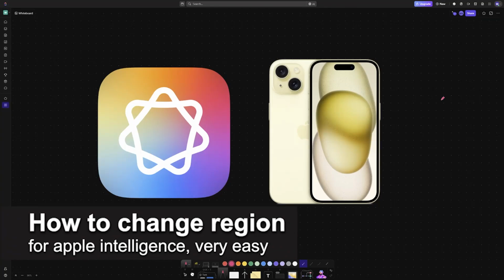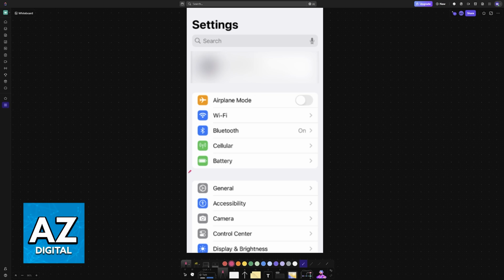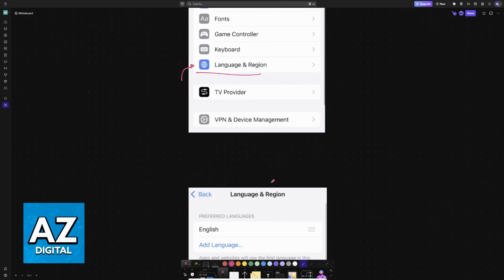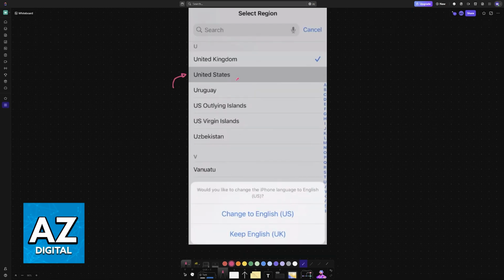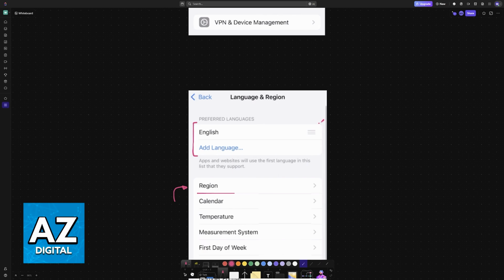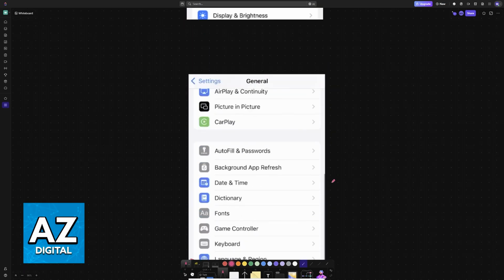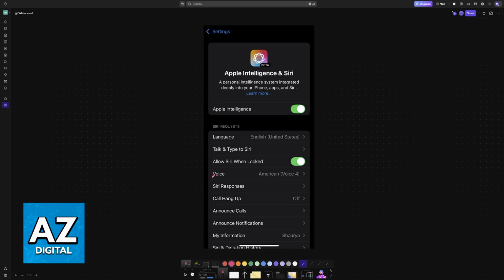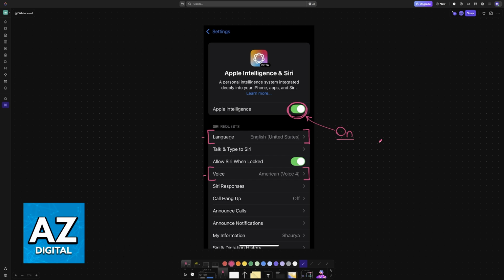How To Change Region for Apple Intelligence (2025) - Step by Step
In this video I will clear your doubts about how to change region for apple intelligence, and whether or not it is possible to do this.